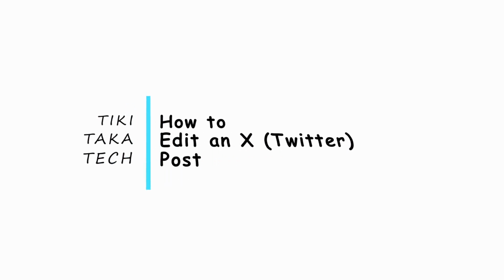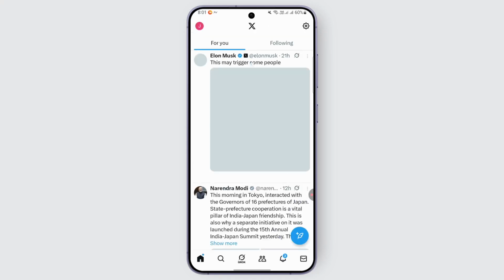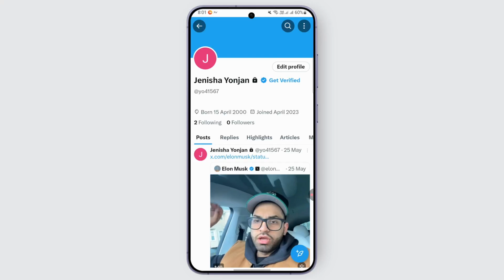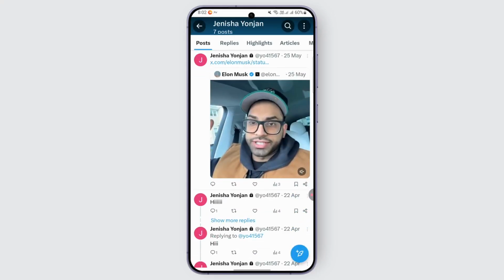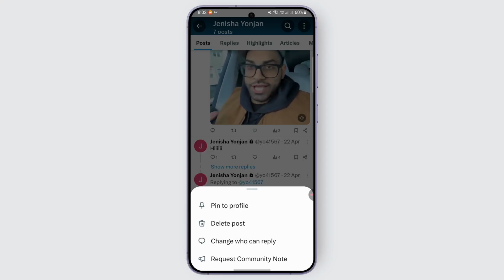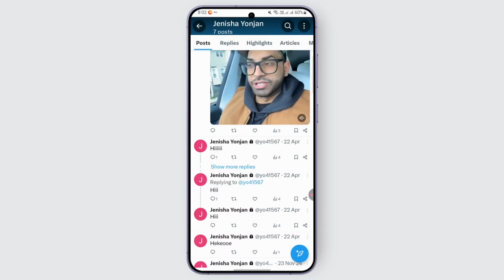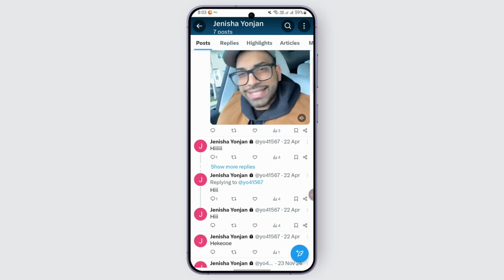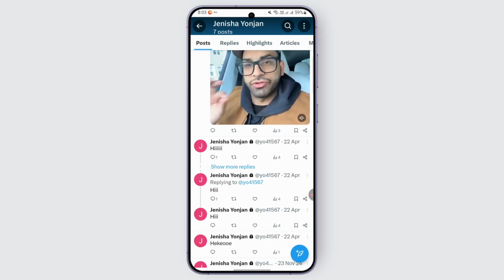How to Edit an X Twitter Post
How to Edit an X Twitter Post (2025)! Want to edit your post on X (formerly Twitter) without deleting it? This video will guide you through the steps on how to edit an X Twitter post quickly and easily. Whether you're asking, "Can you edit a tweet on X?" or need help with the editing process, this tutorial has you covered. Learn the steps to make changes to your post and keep your content up to date. Watch now to see how you can edit an X Twitter post today!

Timestamps:

00:00 How to Edit an X Twitter Post
00:10 Can You Edit a Tweet on X?